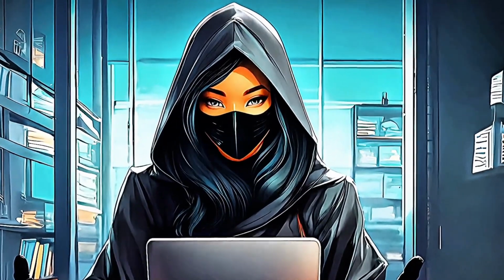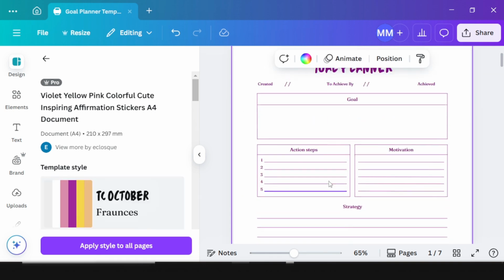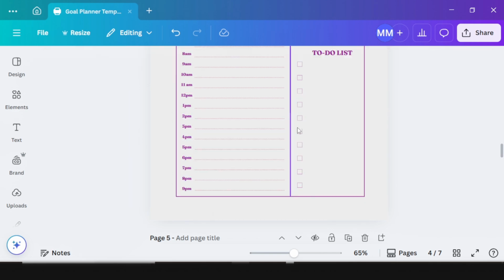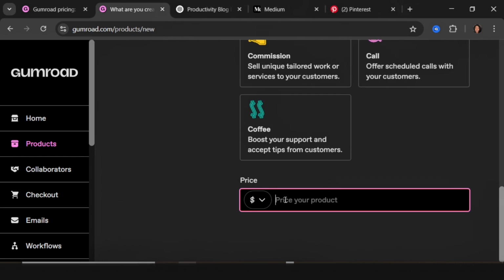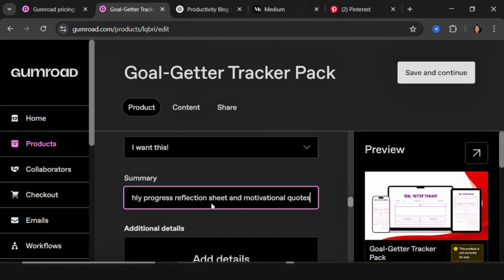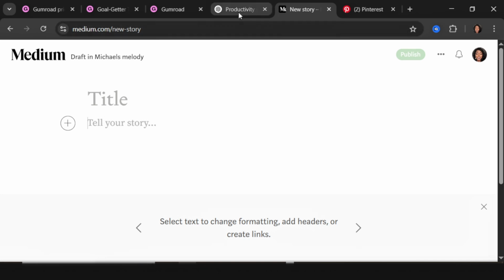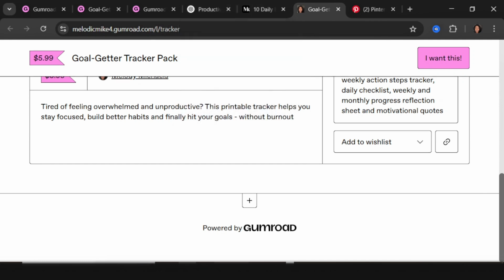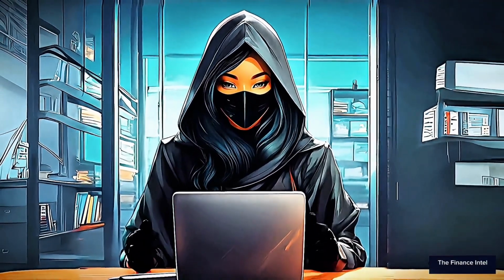How to Create Digital Products and SELL it on AUTOPILOT using Gumroad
How to Create Digital Products and SELL it on AUTOPILOT

In this tutorial, I show you how you can create a digital products and sell it with Gumroad using a unique strategy that would allow you to sell it on autopilot without any audience.
If you are looking to start selling digital products with Gumroad, then this tutorial is for you.

💡 What you’ll learn in this video:
✔️ What digital products are
✔️ How to create a simple Gumroad digital product
✔️ How to upload your digital product to gumroad
✔️ Strategy to selling your Gumroad digital product on Autopilot without any audience to maximize your earnings.

* 9 PROFITABLE Digital Products GUARANTEED to Sell this year

About Me